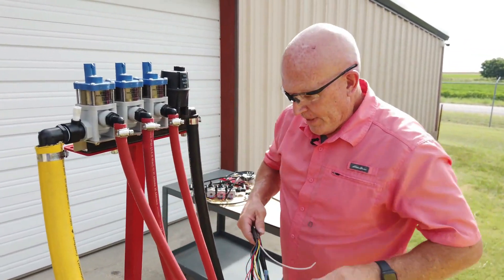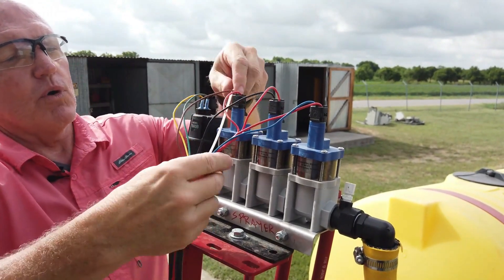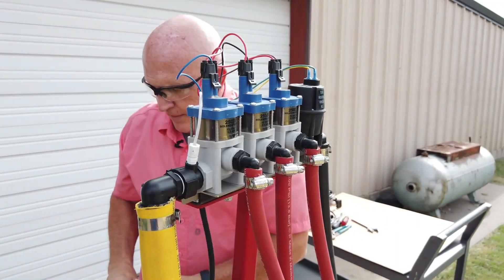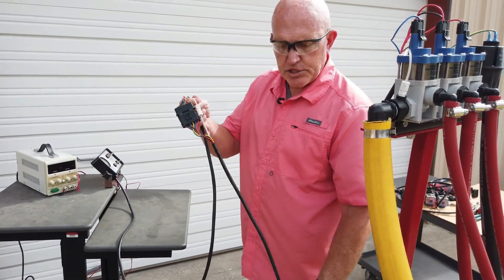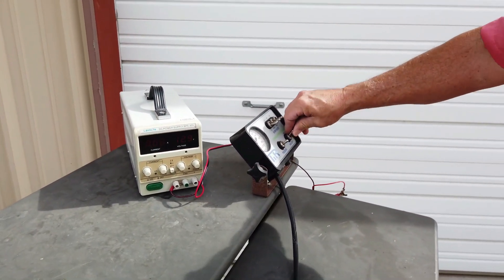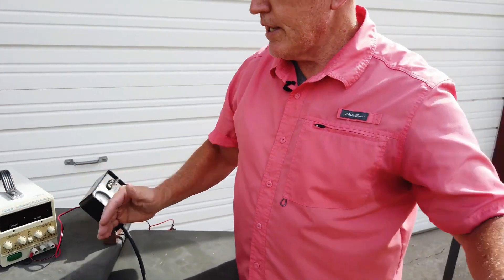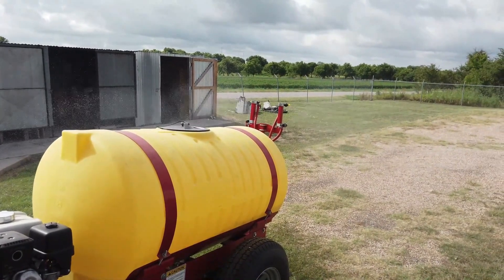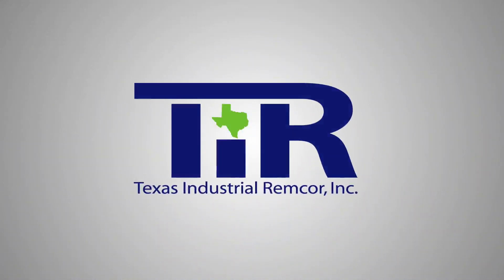3 Boom Sprayer Control System Weather Pack E-Chip™ Install TIR Part 4 of 4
Texas Industrial Remcor, Inc. Quick and easy install video 4 of 4.

Texas Industrial Remcor, Inc., is a family-owned-and-operated manufacturer headquartered in Little River Academy, Texas. Since we started in 1972, we’ve been working nonstop to embrace innovation, build customer relationships and bring the highest quality sprayer valves and control systems to you.

Over the years, we’ve become known for our integrity, competitive pricing and efficient order processing. American and international companies alike rely on our products, and we’re proud to be one of the most trusted brands in the world.

From turf to tarmac, we build and distribute products and systems with precise detailing and smart technology to fit the needs of multiple industries. Whether you’re looking for parts for a current system or designing and building your system from the ground up, we can help you take on today—and we’ll be there to stand behind our work tomorrow.

CON.1616.WP.3.C
3 Boom Output Gaugeless Control System Kit for Solenoid Valves with Regulator Switch, 6′ Cab Harness and 8′ WP Sprayer Harness

CON.1617.WP.3.C
3 Boom Output Gaugeless Control System Kit for Solenoid Valves with Regulator Switch, 6′ Cab Harness and 8′ WP Sprayer Harness

CON.1618.WP.3.C
3 Boom Output Gaugeless Control System Kit for Solenoid Valves with Regulator Switch, 6′ Cab Harness and 8′ WP Sprayer Harness